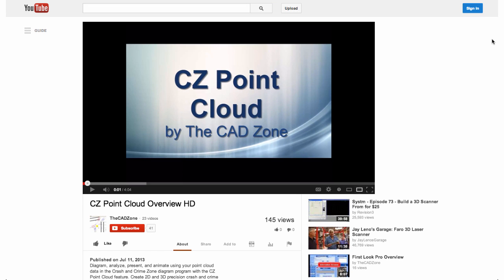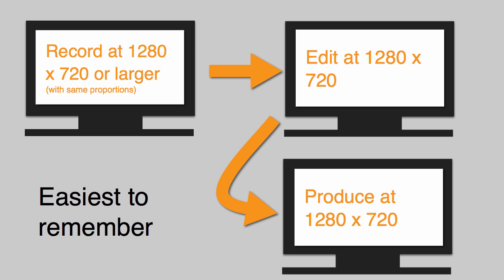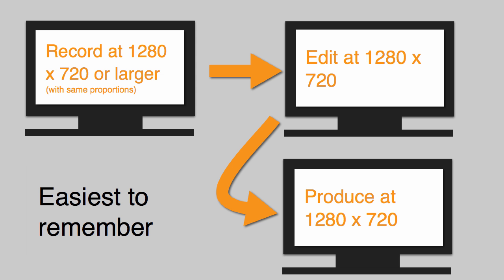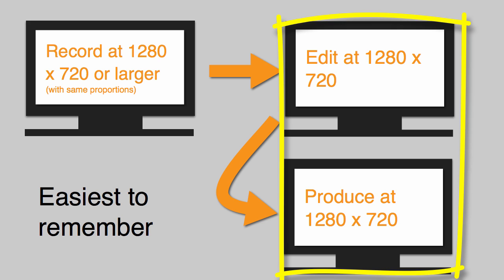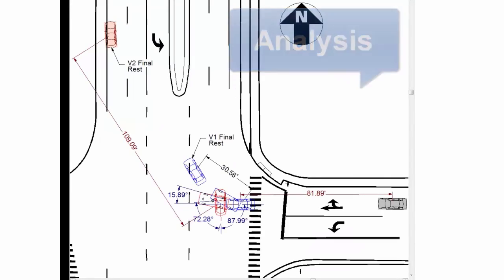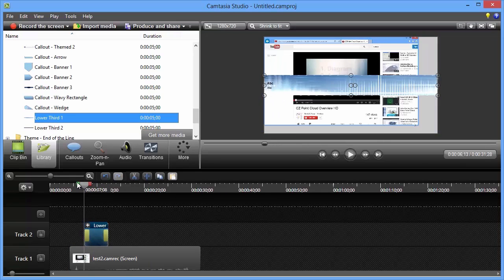Screenchump to ScreenChamp: Banishing black bars, car crashes, and CAD Software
Still getting your feet wet at making video, in the ScreenChump to ScreenChamp we're taking your videos and giving feedback as if they were are own.

In this video we review a video from The CAD Zone The CAD Zone makes CZ Point Cloud™. Their software makes it easy to get the measurements you need from the "point cloud" data that is generated by your laser scanner. It's pretty cool stuff, but their video just feels like it's missing on a few of the basics.

In this video we give advice on 3 main areas:
Getting rid of black bars
Be more concise
Use good design - not so many text callouts